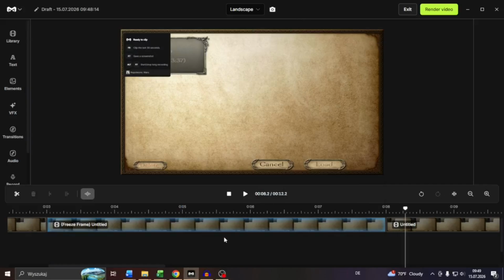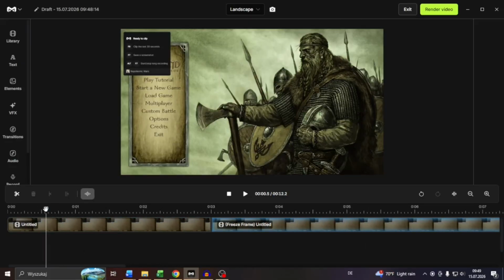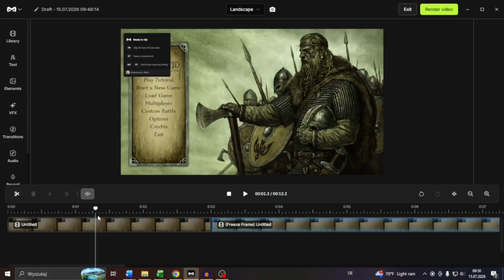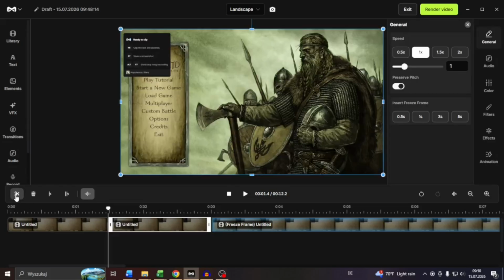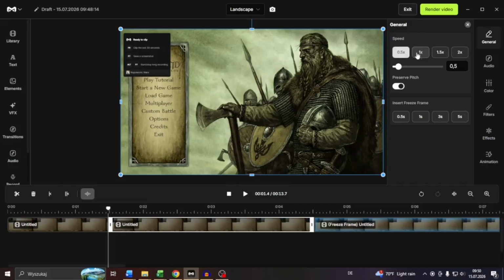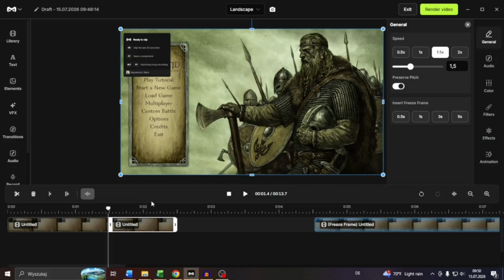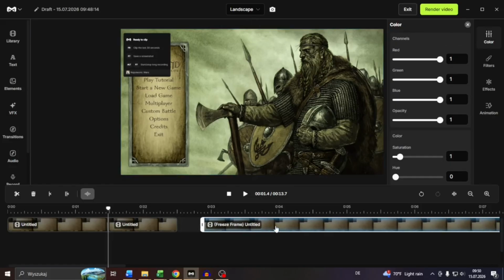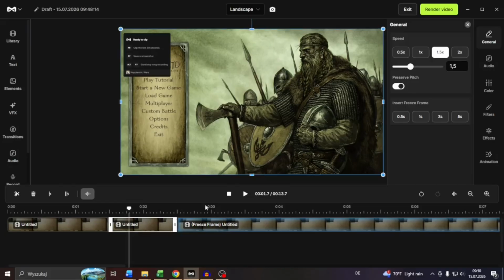How to Change Video Speed in Medal.tv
Learn how to change the playback speed of a video in Medal.tv for faster or slower playback.